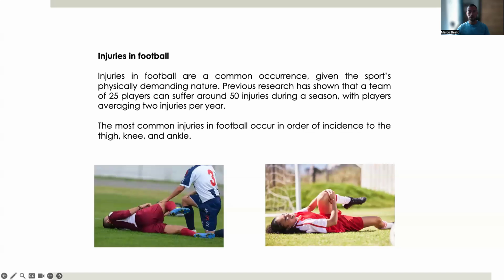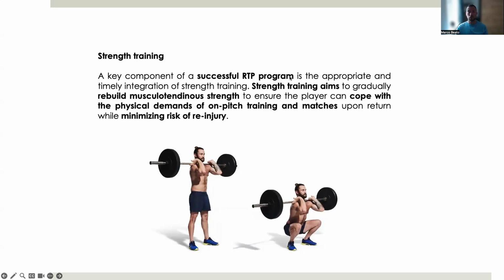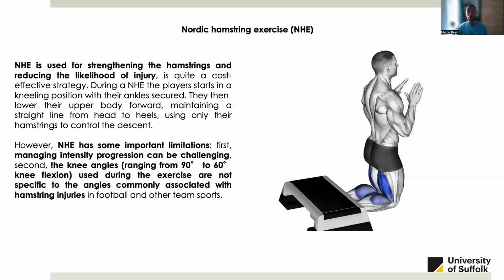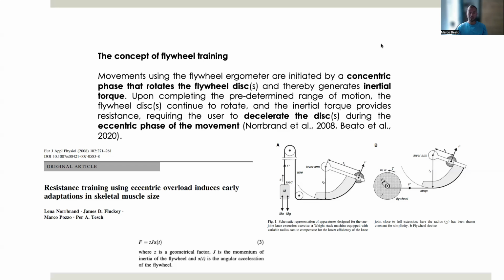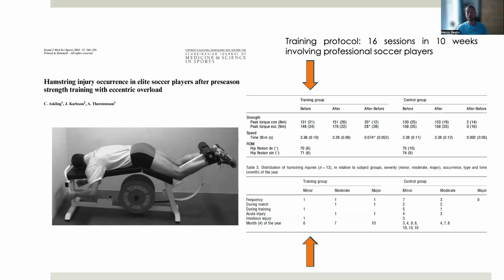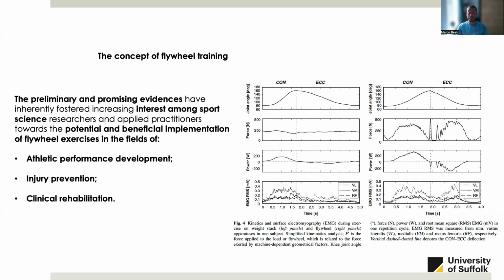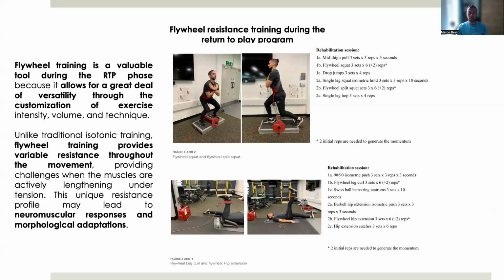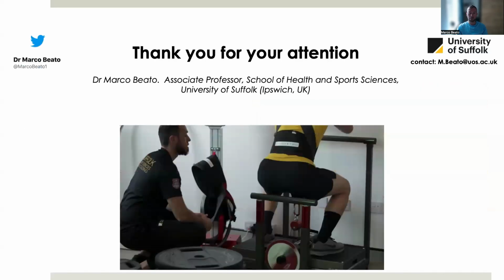Flywheel resistance training in football: a useful rehabilitation tool for practitioners by Beato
The original paper is "Perna P, De Keijzer K, Beato M. Flywheel resistance training in football: a useful rehabilitation tool for practitioners". Front. Sports Act. Living Sec. Injury Prevention and Rehabilitation
Volume 6 - 2024 | doi: 10.3389/fspor.2024.1434995